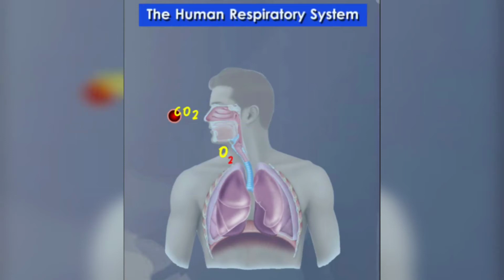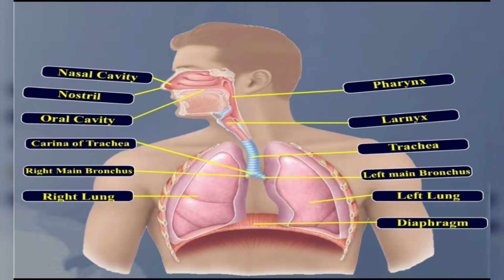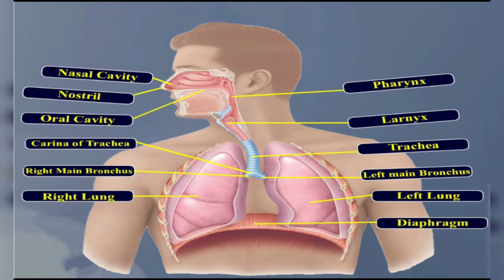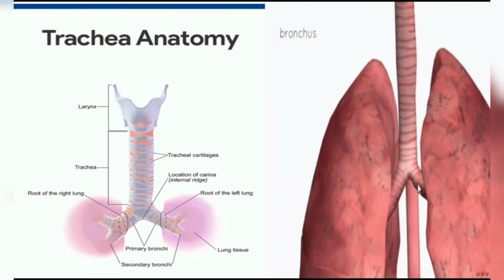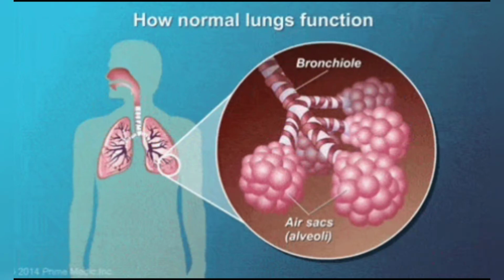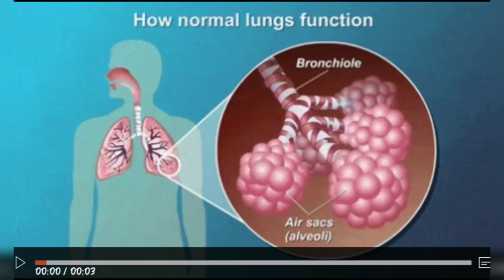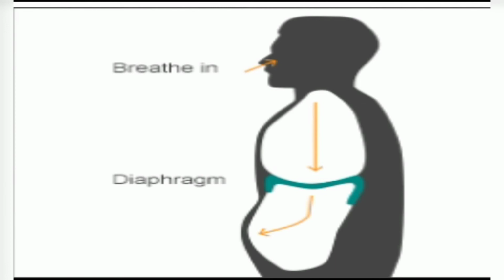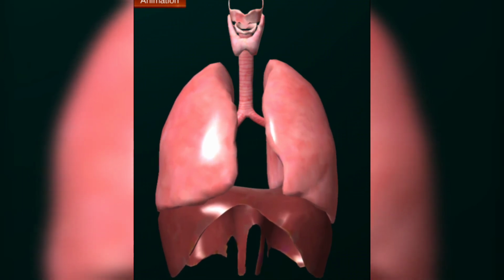Respiration in Human Beings